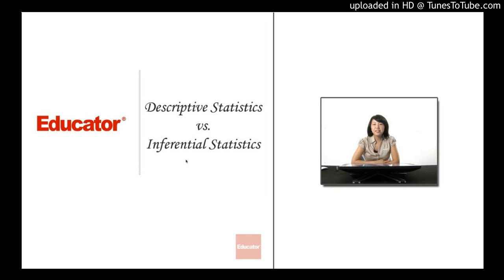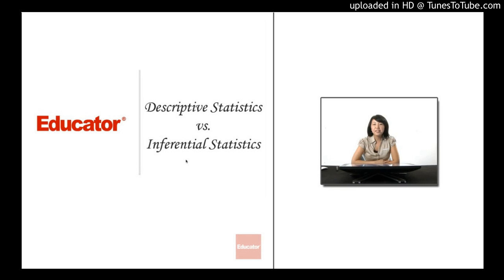60_-_Sampling_Methods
60_-_Sampling_Methods